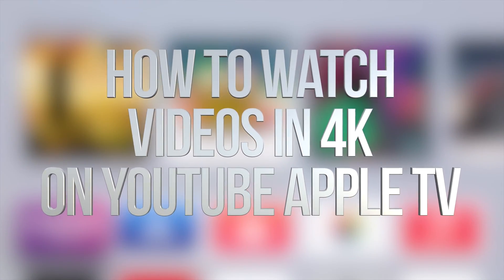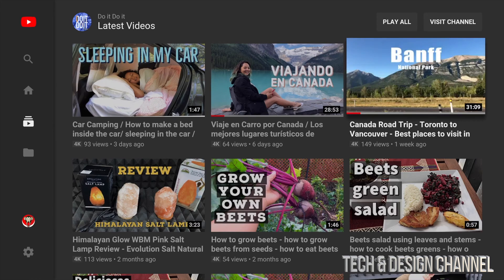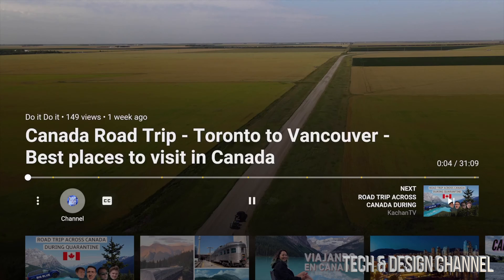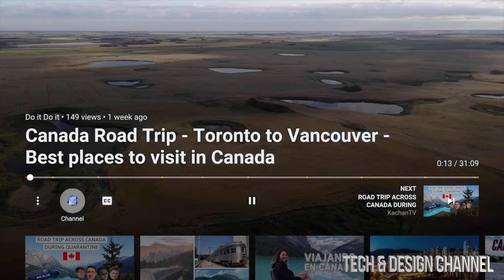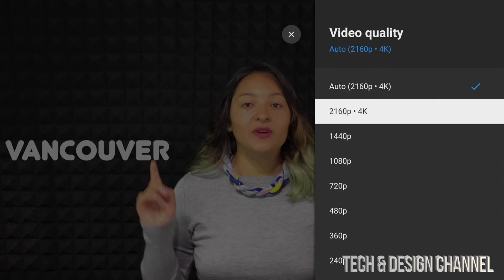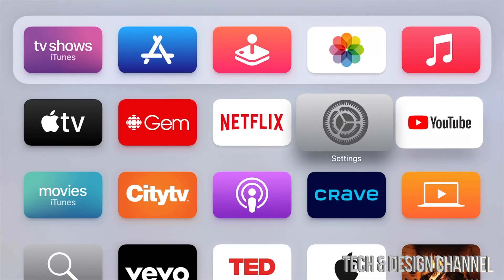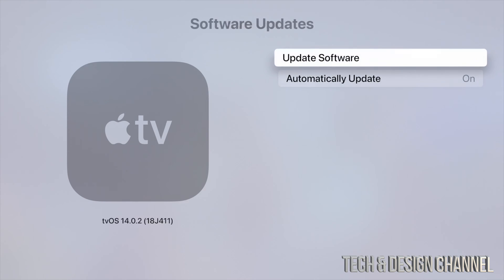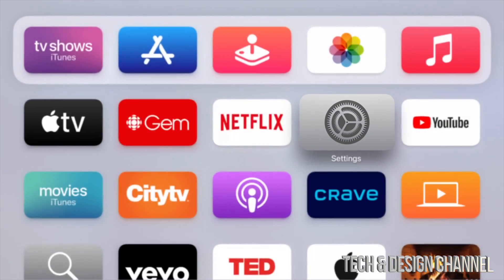How to Watch Videos in 4k on Youtube - Apple TV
Watch 4K youtube video on Apple TV